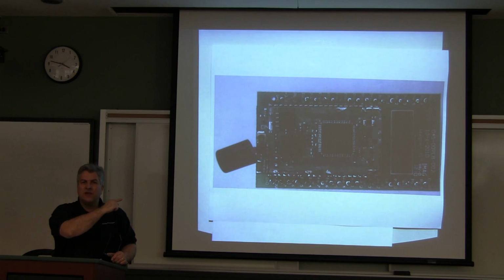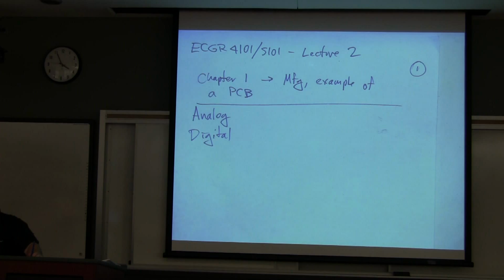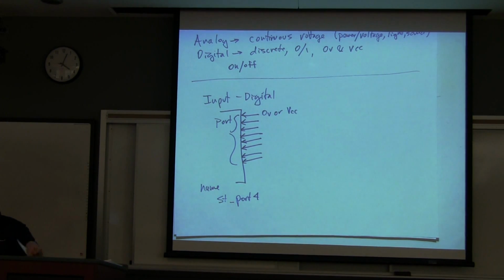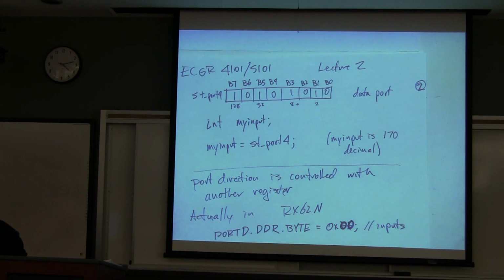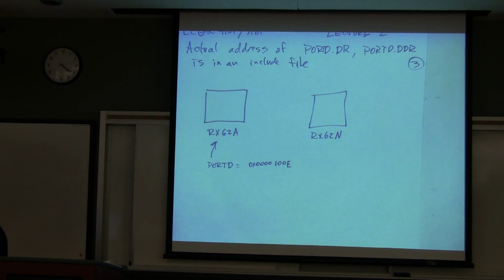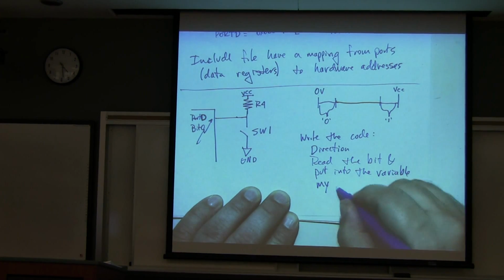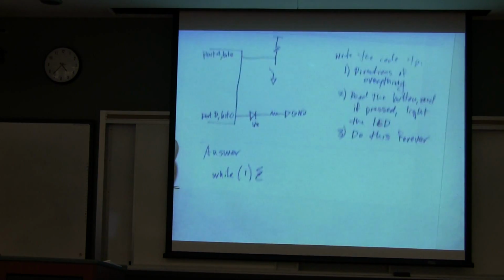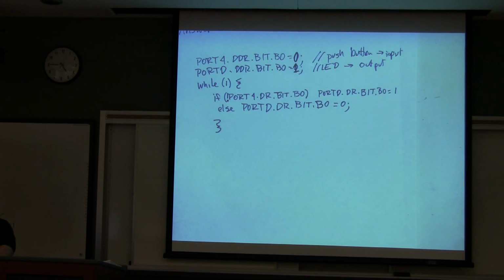Embedded Systems Course - Lecture 02: Concepts of Microcontrollers, Part 1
This video is Lecture 2 of UNC Charlotte Embedded Systems course (ECGR4101/5101) taught by James Conrad, Professor of Electrical and Computer Engineering.  The original recording date was August 29, 2011.  More information about the Embedded Systems course can be found The class uses the Renesas RX62N evaluation board as the basis of microcontroller examples.